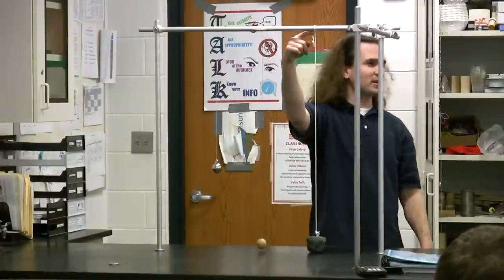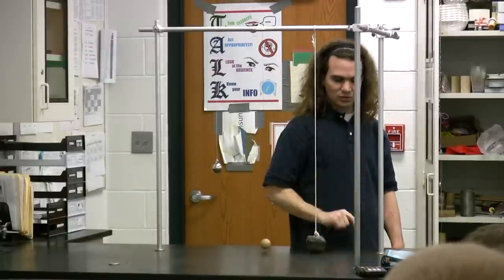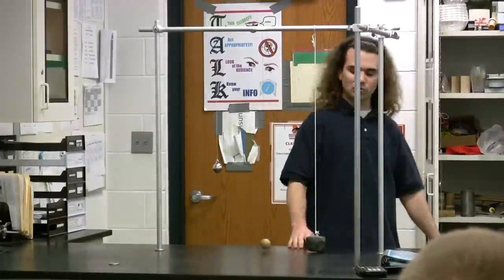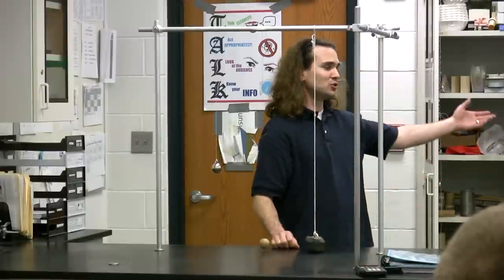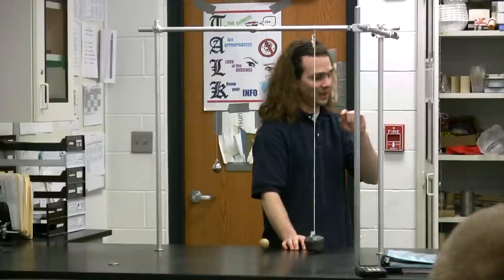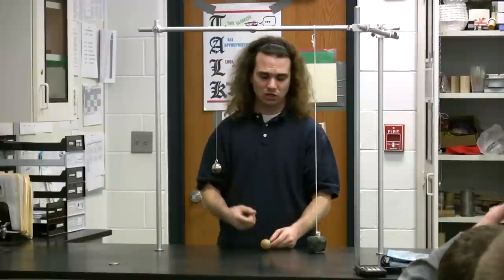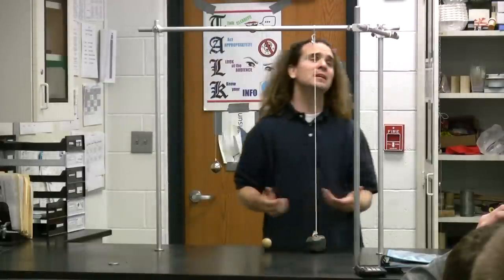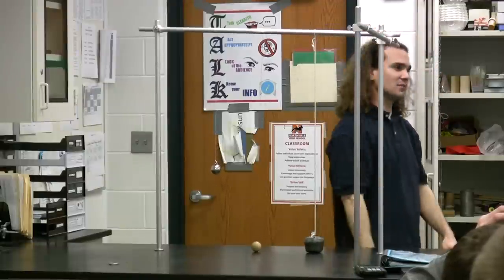Demonstrations of the Period of a Pendulum - Algebra Based Physics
Algebra Based Physics: Demonstrations of the Period of a Pendulum. has Lecture Notes, Groupings and Sequencing of my lecture videos. Yes, I changed websites.